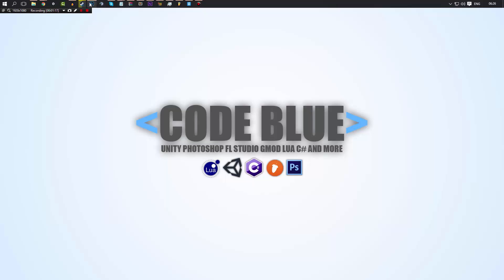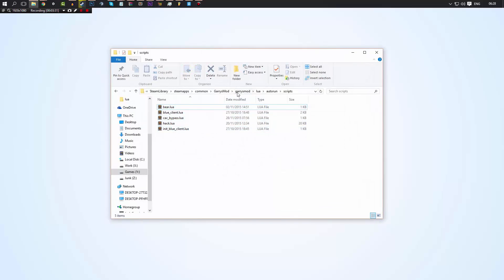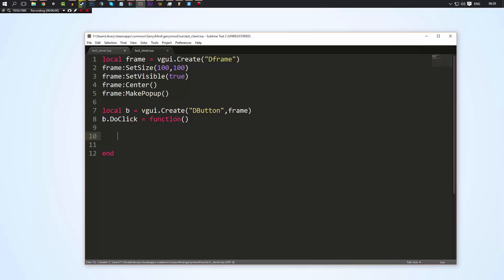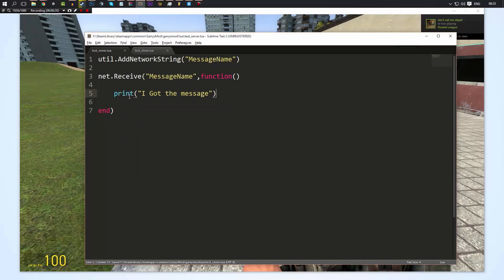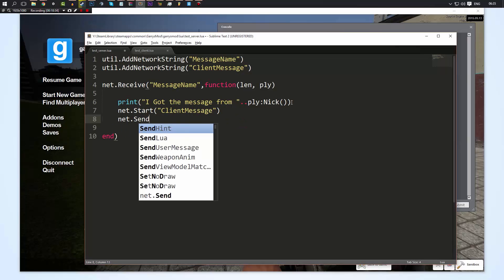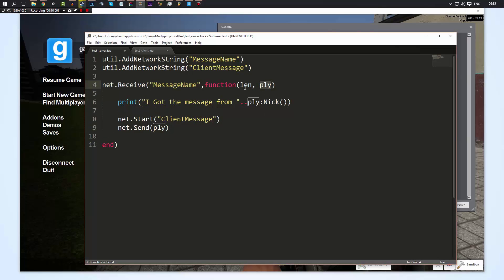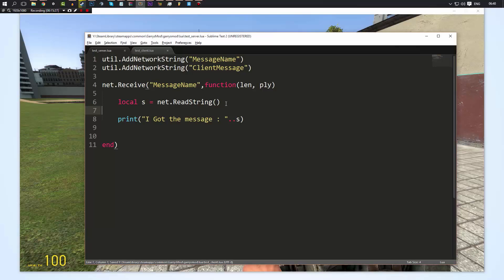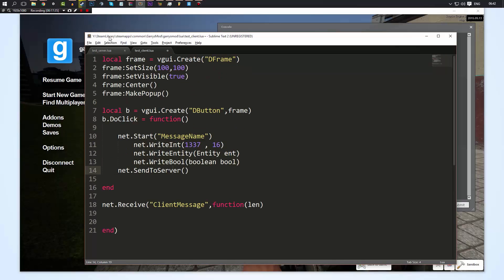[GMOD LUA] Ep. 12 Networking (Net Messages)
Here I introduce you to the simple, But large topic of networking, In particular net messages.

USEFUL STUFF